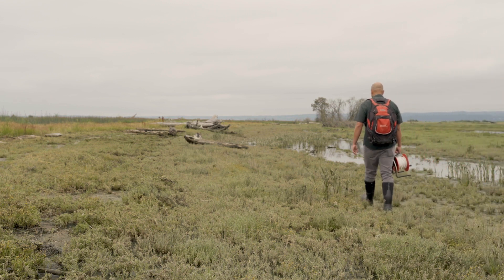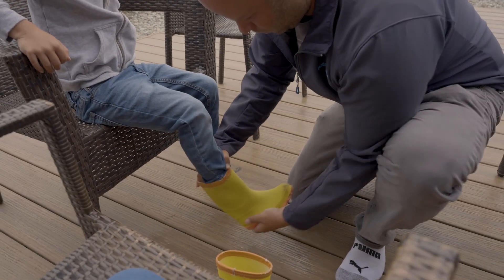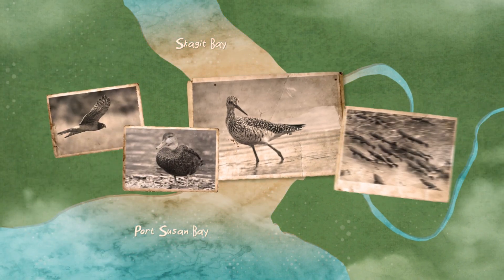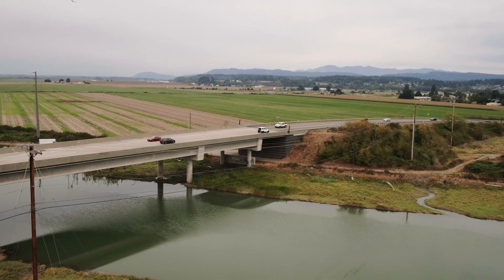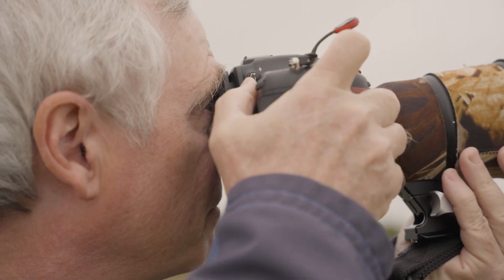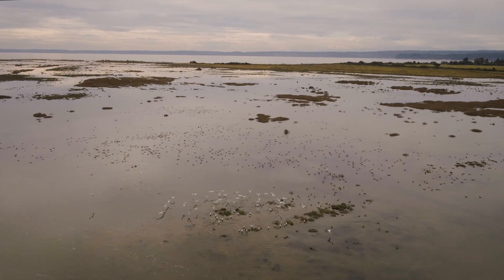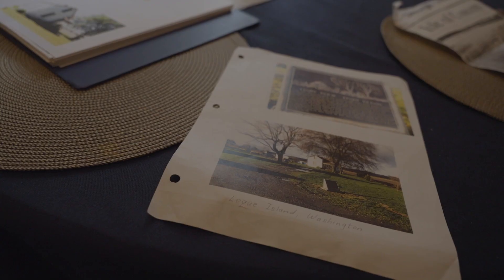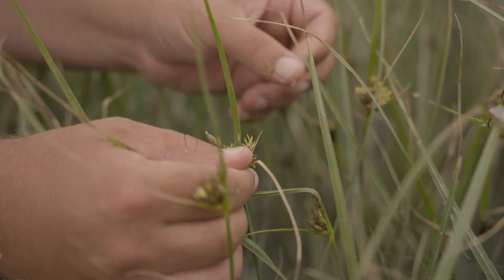To the Tides: Restoration at Leque Island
A short film produced by the Washington Department of Fish and Wildlife with funding support from the National Oceanic and Atmospheric Administration’s Community Based Restoration Program.

Leque Island, located between the City of Stanwood, Camano Island, Port Susan and Skagit Bay, was once entirely tidal marsh. In the late 1800s, early settlers built dikes around the perimeter of the island to convert the area to farmland.

Beginning in 2013, and through consultation with community leaders, Tribes, scientists, hunters, anglers, and many others, the Washington Department of Fish and Wildlife (WDFW) undertook restoration of Leque Island in partnership with Ducks Unlimited with the goal of restoring habitat for salmon and other native species.

During the summer of 2019 the restoration project was completed, returning the diked island back to the tides.

Removing the dikes restored 250 acres of tidal marsh habitat in the Stillaguamish River watershed where 85% of historic tidal marsh has been displaced. Estuaries like this are incredibly important for juvenile Chinook salmon as they transition from fresh to salt water. They are also important to shorebirds, waterfowl, and a host of other species in the area. Because Puget Sound's Southern Resident killer whales rely upon Chinook for food, estuary restoration projects including Leque Island are also closely aligned with orca recovery efforts.

WDFW biologists and partners are now monitoring the restoration site to evaluate outcomes. We have seen at least 15 different species of fish (including juvenile Chinook salmon) in the newly created channels as well as many bird and plant species. The restored Leque Island also includes amenities for visitors including parking areas, a gravel walking path, and a hand-launch site for small boats and kayaks.